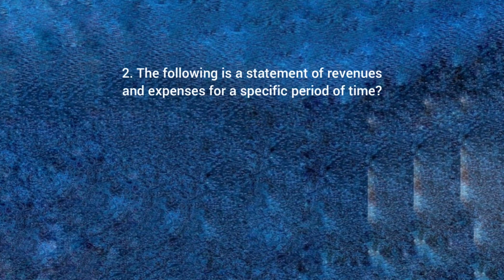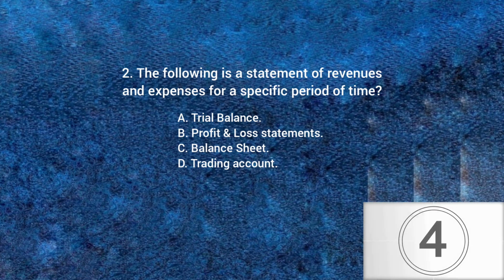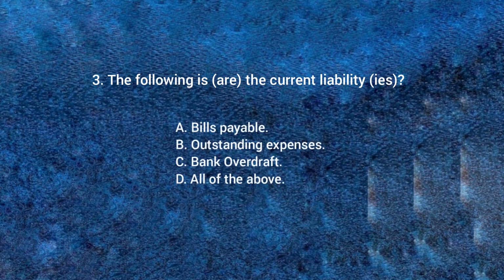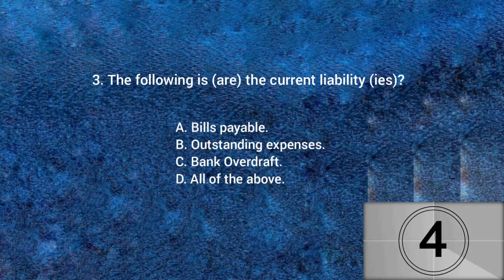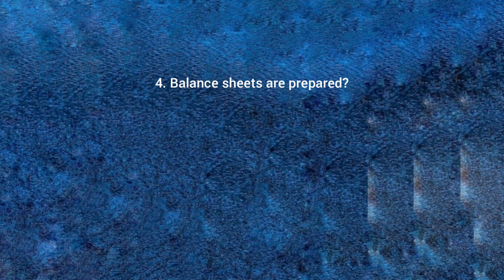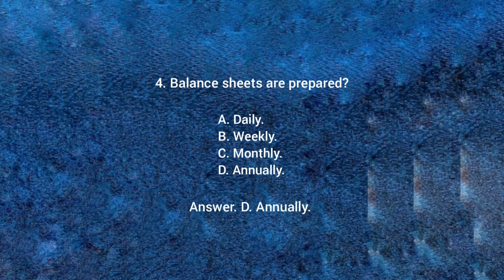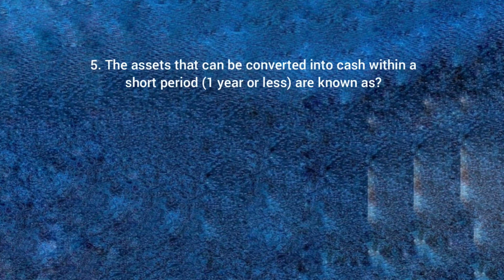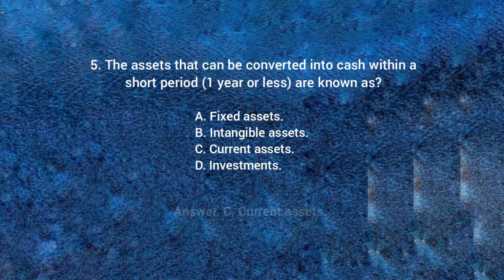Top 5 MCQ | Basic MCQ in accounting | S BU GK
Our other channel-@sbustudios